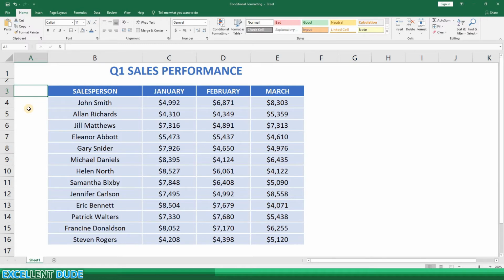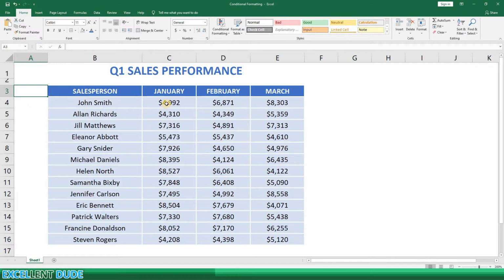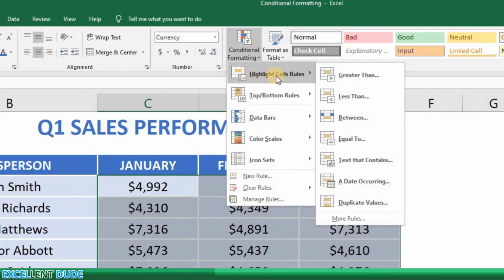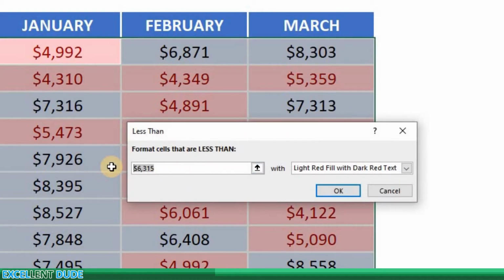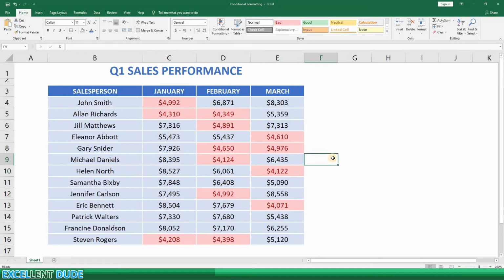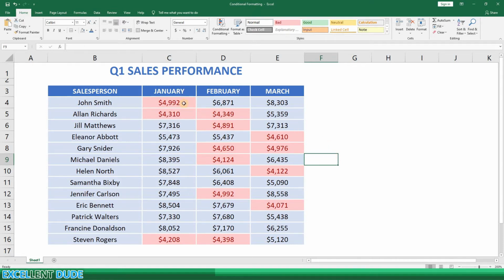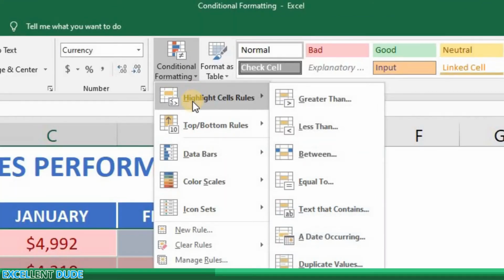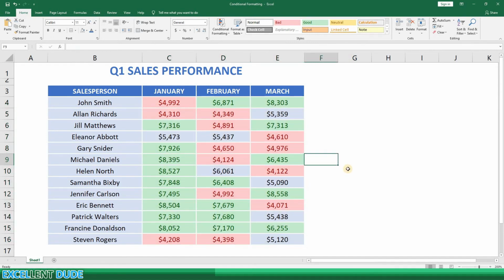Conditional Formatting In Excel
In this super quick video, I’ll show you how to use conditional formatting in excel to help you make your data easier to visualize.

Conditional formatting can be used to apply colors to your data to highlight information based on the criteria you select.

If you find my videos informative or at least somewhat entertaining, please give this video thumbs up.